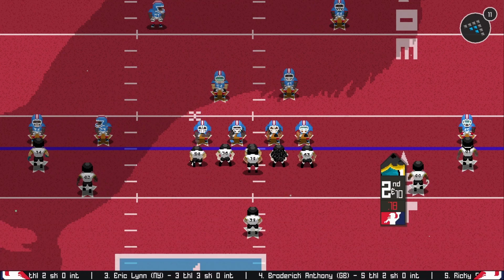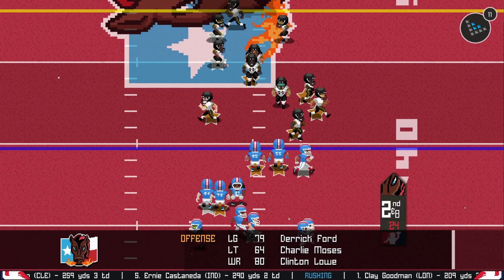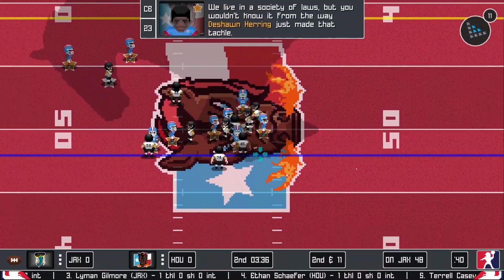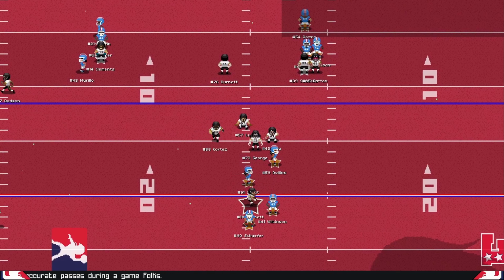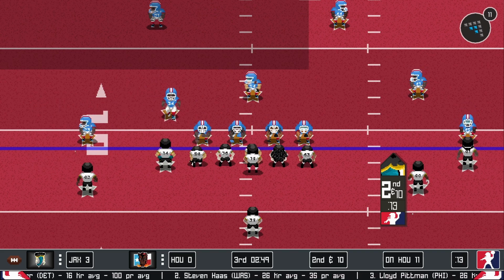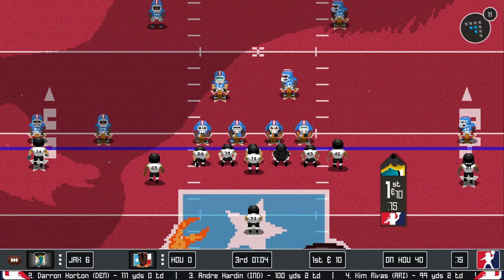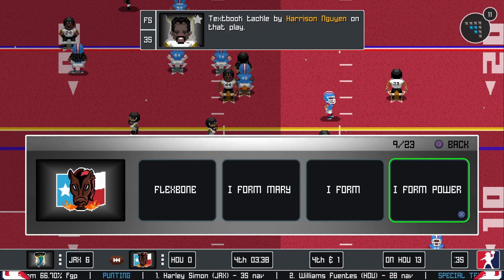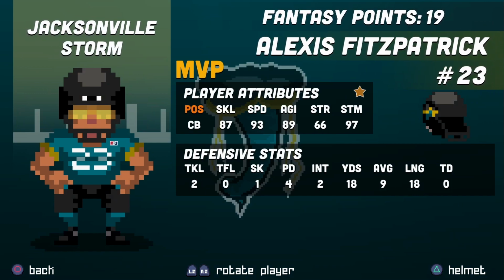Storm of Our Own Demise | Houston Roughriders Franchise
In week 1 did we get lucky or are we actually a good team? We didn't erode in the clutch walking off with a FG but this week we face a team that is actually named after the weather. It is a little too early to tell at this point but we will see as we take on a team who is worse than us in every aspect but special teams.

The League Documentary
Reign Energy
Clip on Ring Light
Microphone Stand
Adjustable Suspension Boom Arm